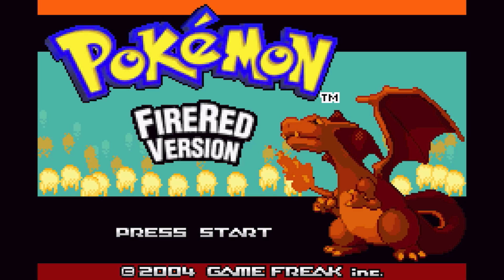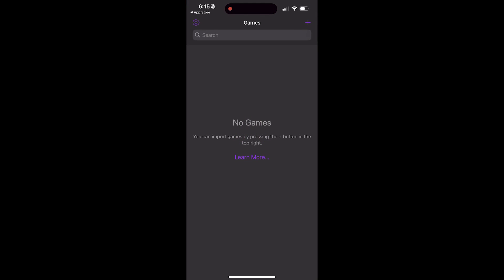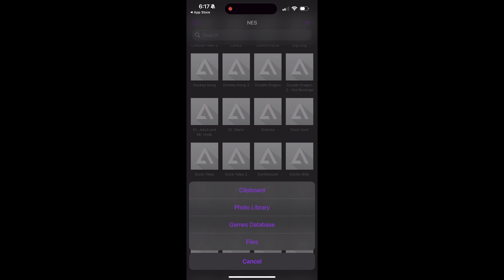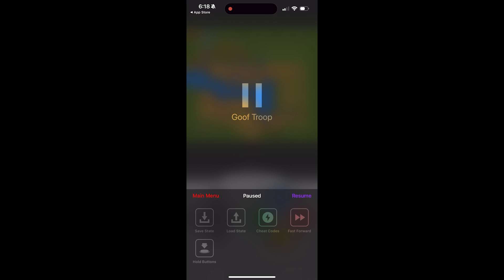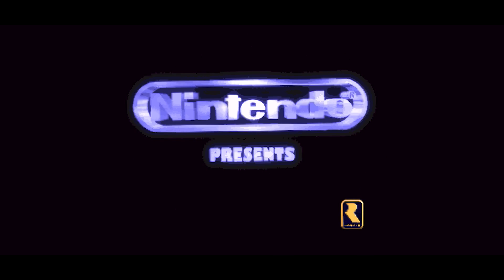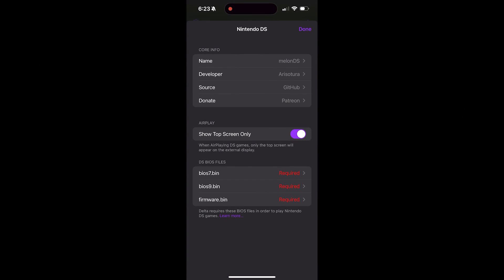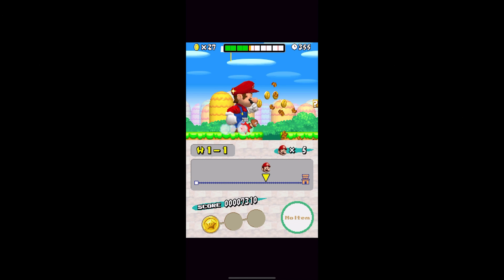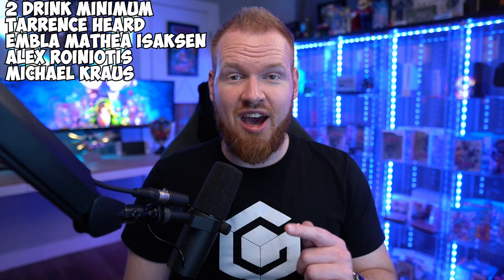How To Play Nintendo Games on Your iPhone! (Delta Emulator)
Join me as we walk through how to setup the Delta Emulator on your iPhone or iPad for iOS and play any retro Nintendo Games with no jailbreak or side loading required!
Follow Sunbro Nation!
Amazon Games on sale:
Pokemon Violet
Xenoblade Chronicles 3
Lego Star Wars Skywalker Saga
Kirby and the Forgotten Land
Pokemon Legends Arceus
Metroid Dread
Zelda Breath of the Wild
Mario Party SuperStars
Super Smash Bro's Ultimate
Zelda Skyward Sword HD
Mario Kart 8 Deluxe
Luigi's Mansion 3
Mario Golf Super Rush
Mario 3D World + Bowsers Fury
2 Drink Minimum - Sunbro Nation Premium
Tarrence Heard - Sunbro Nation Premium
Embla Mathea Isaksen - Sunbro Nation Premium
Alex Roiniotis - Sunbro Nation Premium
Michael Kraus - Sunbro Nation Premium
00:00 What we're covering
01:12 App Setup Guide
03:38 Gameplay, Controller and Customization Options
07:15 How to play Nintendo DS Games
08:32 iPad support
09:03 Future iOS Emulators and Closing